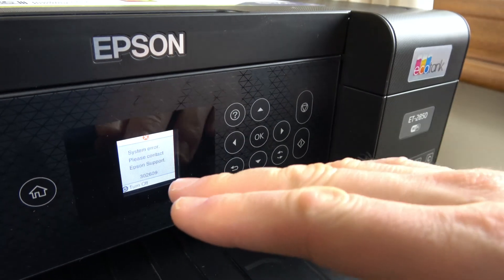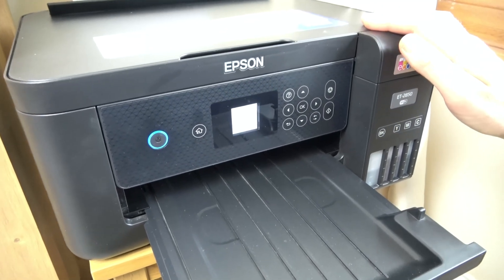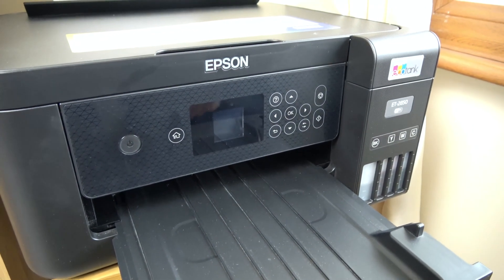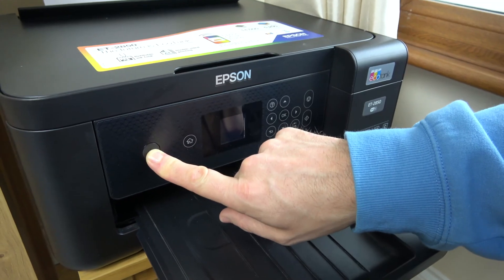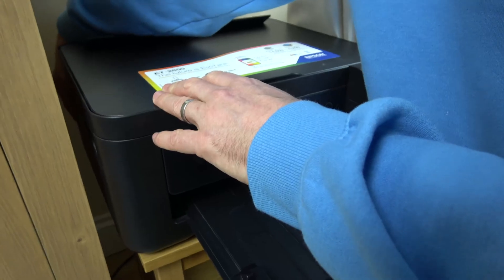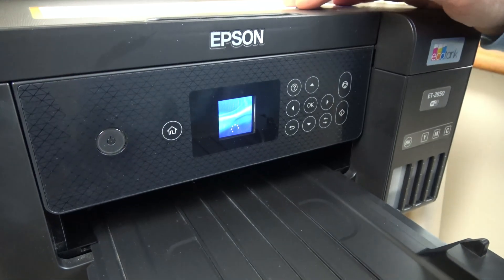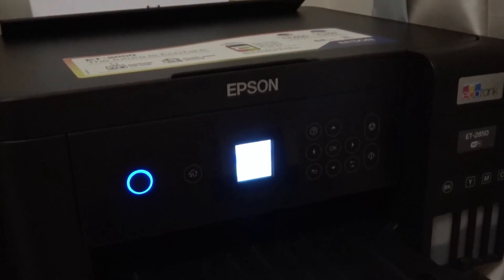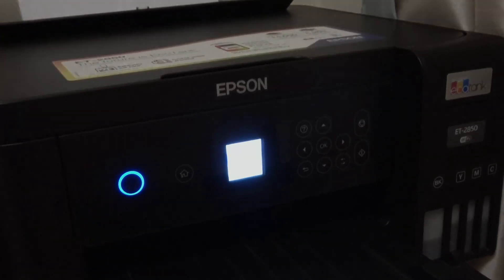How to RESET Error Codes on Epson EcoTank ET 2850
In this short video we show you how you can reset some error codes on the Epson EcoTank printer. This will not work for all errors but may work for the unusual errors where you cannot see an actual fault. Hope it helps.